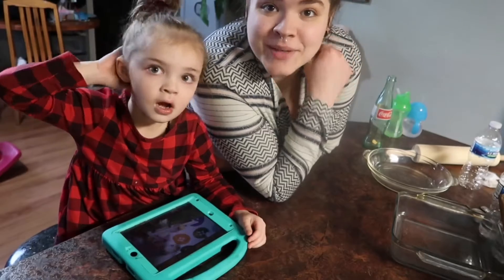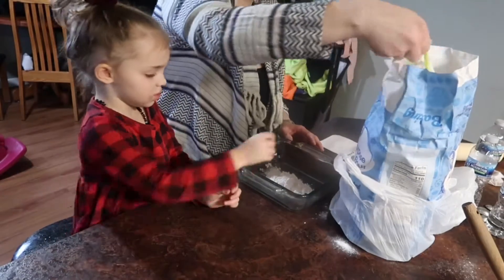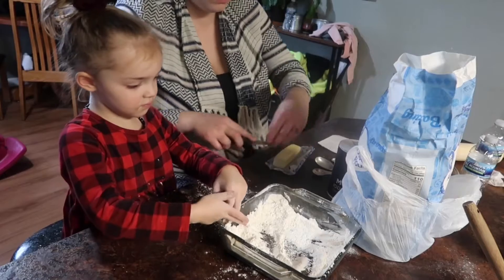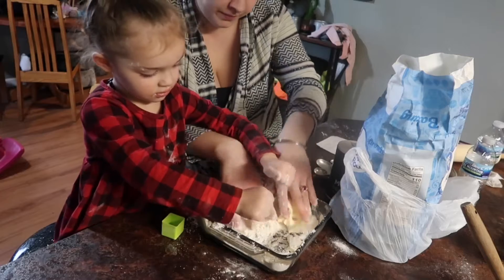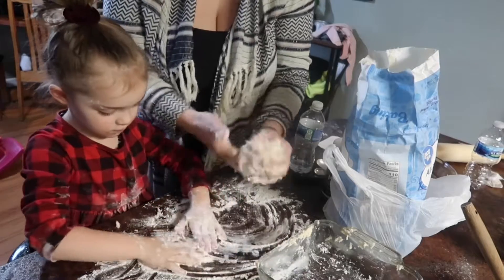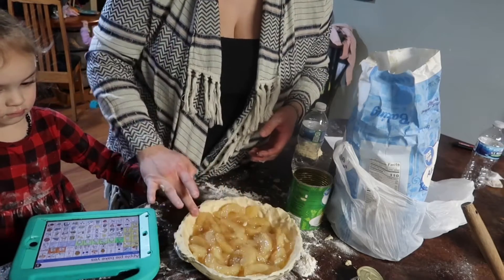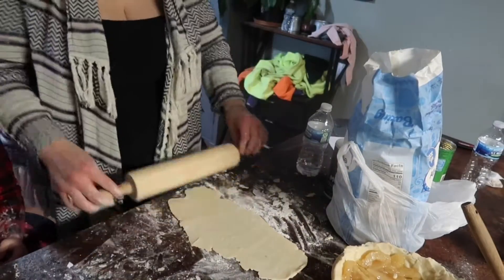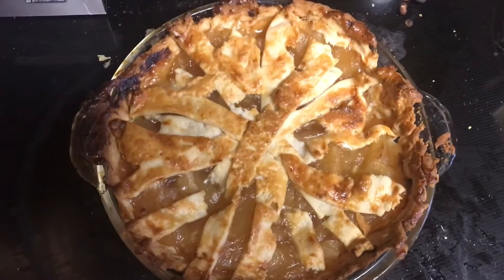Easy pie crust recipe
Today me and Ashlynn baked an apple pie with our easy homemade pie recipe I recommend double the recipe! I’m still a small channel so if you enjoy my content please let me know!